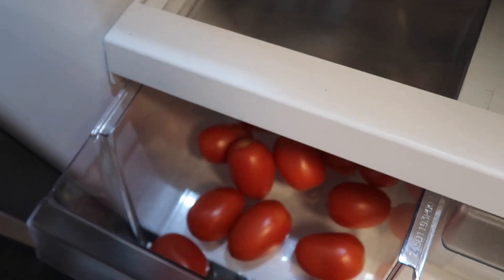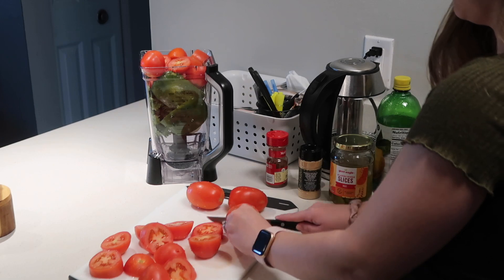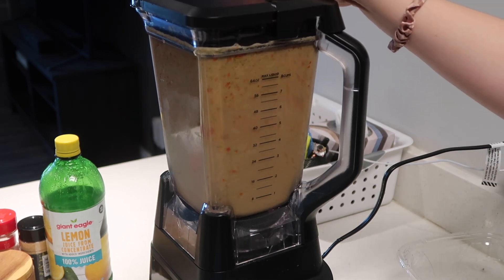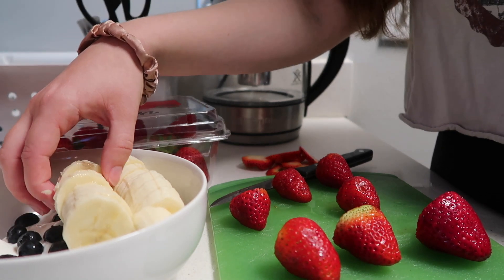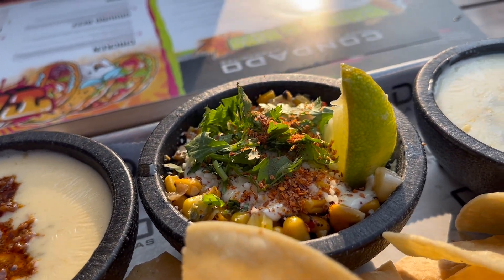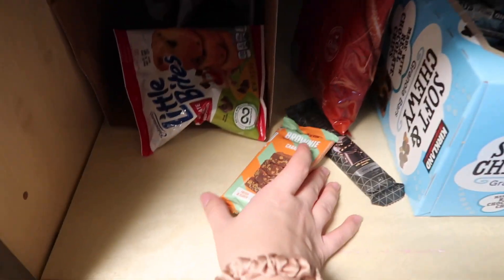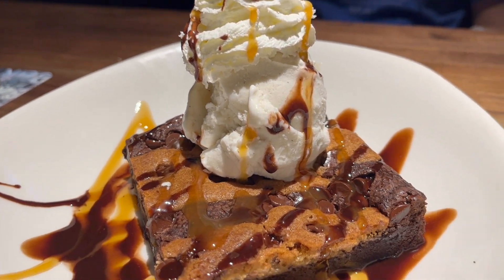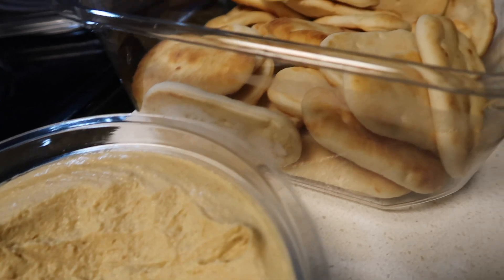realistic what I eat in a week | non-restrictive, intermittent fasting | cooking & going out to eat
in this realistic what I eat in a week video, I’m bringing you with me for every meal and snack that I had this week Monday through Friday. this week included a variety of cooking at home, snacking, going out to eat, and having leftovers. each week will look very different, so this is just a small peek into what my meals and my mindset about food looks like. my diet is non-restrictive and I don’t count calories, but I’ve been working on avoiding overeating, so for me, that sort of looks like intermittent fasting and smaller portion sizes. this was a fun video to film and I enjoyed sharing my thoughts with you about this topic!

timestamps:
0:00 – 1:03 my mindset about food
1:03 – 5:50 monday meals
5:50 – 9:34 tuesday meals
9:34 – 10:36 wednesday meals
10:36 – 13:09 thursday meals
13:09 – 15:14 friday meals
15:14 – 16:21 outro

filming equipment:
canon g7x
standing tripod
handheld tripod